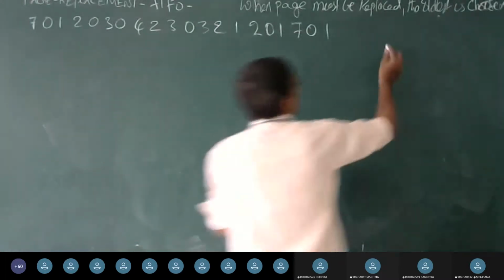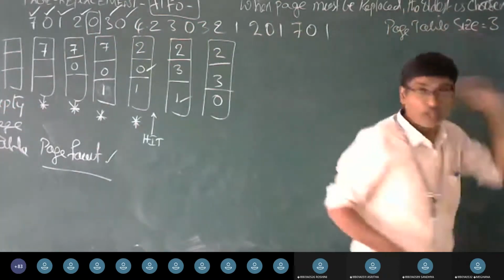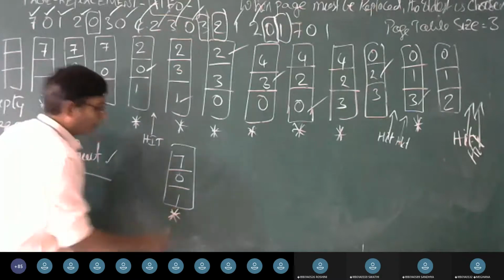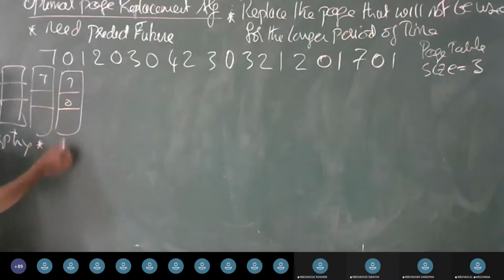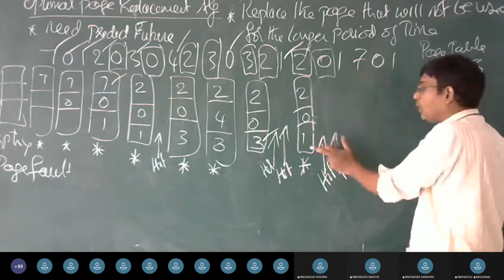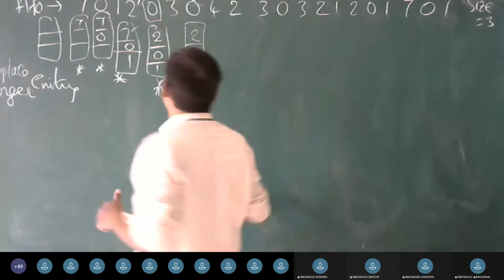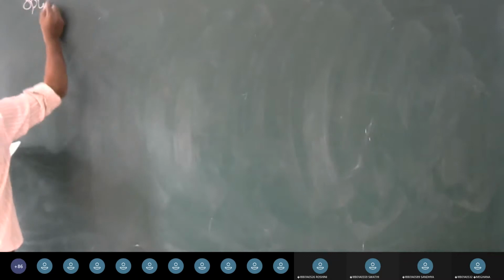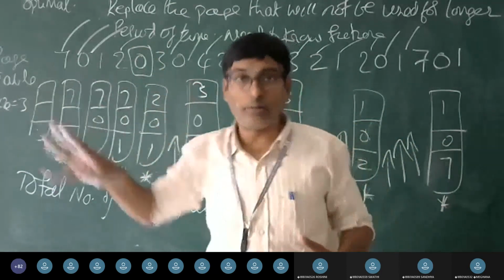513 OS MMU Memory Management Algorithms Part 1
OS  MMU Memory Management Algorithms Part 1